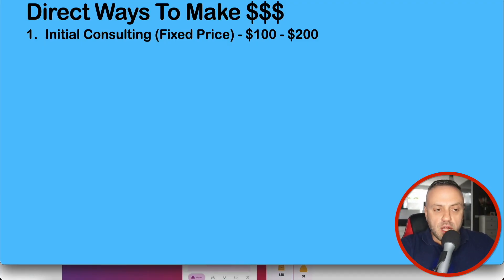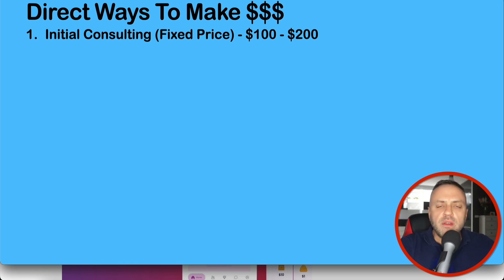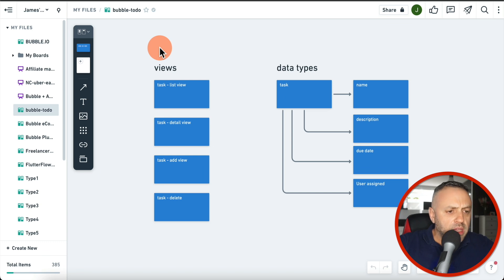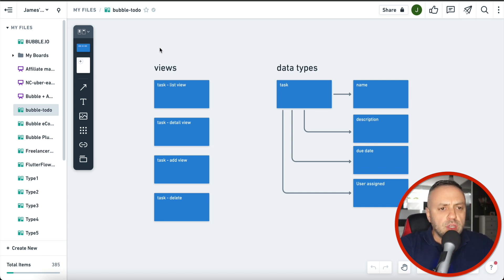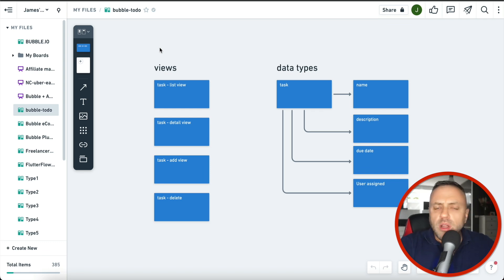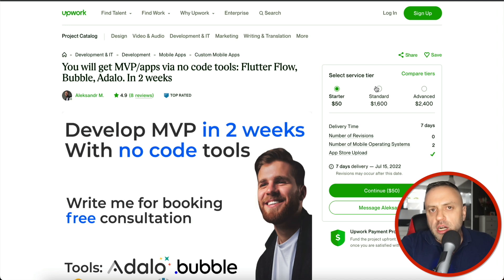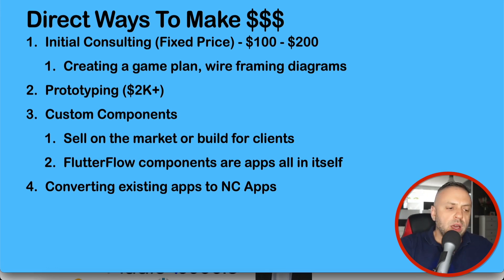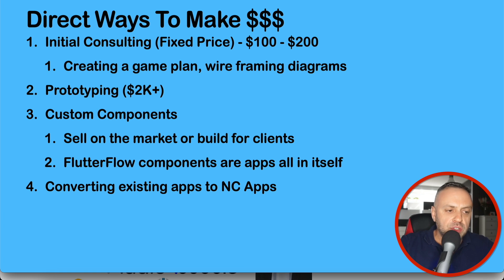8 INNOVATIVE Ways To Make Money With NoCode In 2022